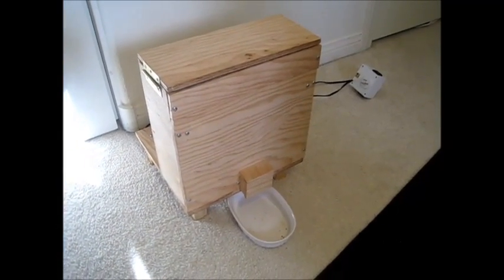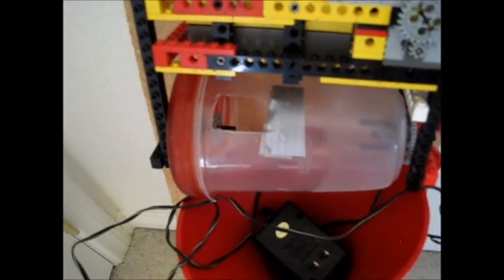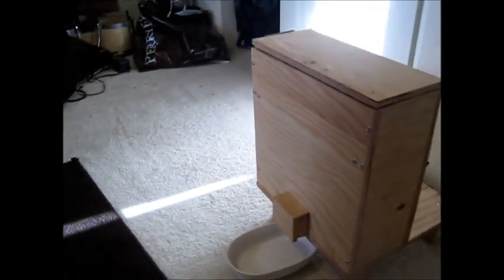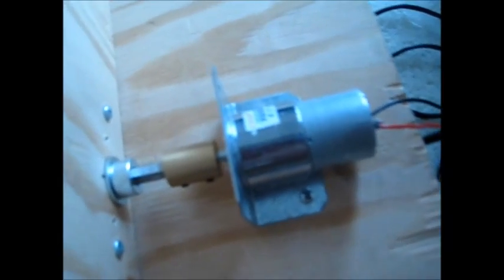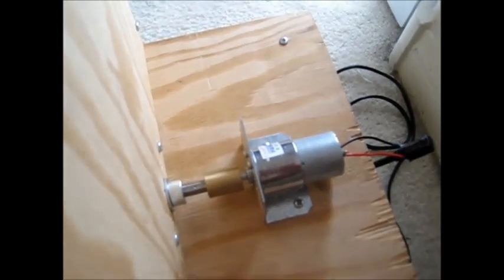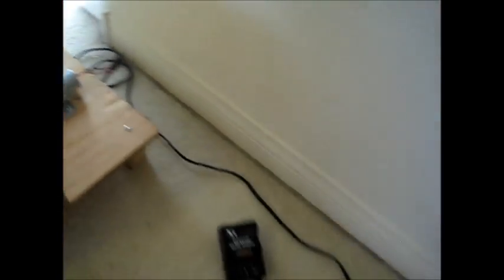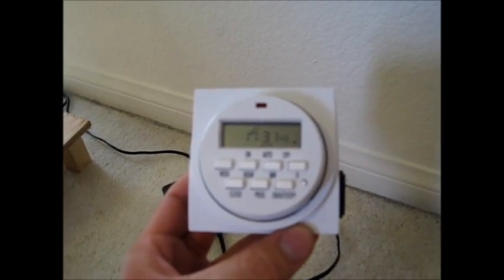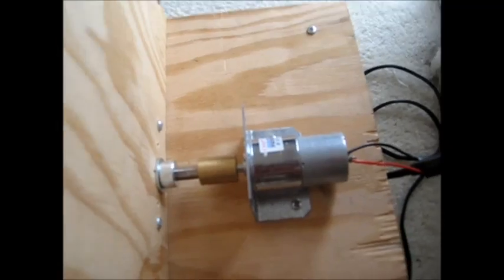Homemade Automatic Dog (Pet) Feeder Update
I decided to completely rebuild the dog feeder.  My old one has worked great the last year, however because of the small hole the food was hard to fill and the drum was small so the food portions would only last a few days.  The Lego RCX requires outdated software in order to program, so I decided to build something simpler to use.

My new design is build out of 1/2 inch plywood.  The box holds the food and it it is dispensed using a 1 inch auger bit.  A 12 volt DC 5rpm gearmotor is connected to the auger bit with a special coupler.  The motor is connected to a 12V DC adapter which is plugged into a digital timer.  The timer is programmed to feed our dog Snowball twice a day.  This timer is really easy to program and is much more versitile than the Lego Mindstorms.  The large food hopper makes it easy to fill, and it can store enough food for 2 weeks or more.

This motor is a Amico brand gearmotor and has 31kg-cm of torque.  Originally I build the hole just as big as the auger bit, however this motor was really straining and grinding up all the food.  When I enlarged the food hole by a 1/4 inch, the straining almost disappeared and whole food pieces were coming out.  There is still some slight straining as you will hear in the video, however I have not had any jams yet because the motor is strong enough to push the food through.  My lego motor definately would not have been strong enough.  My adapter has the ability to put out different voltages, so I can adjust the amount of food coming out by giving the motor less volts, or I can increase the run time on the timer.  This is good because I made need to adjust the food coming out if I have larger or smaller kibble.